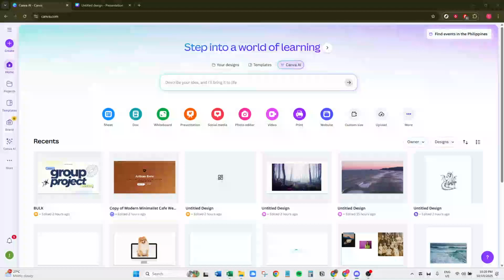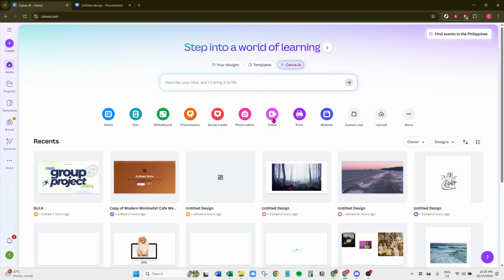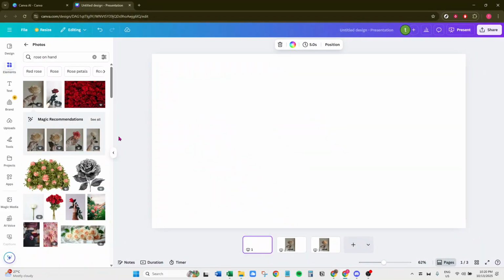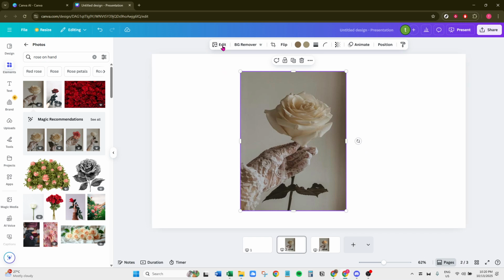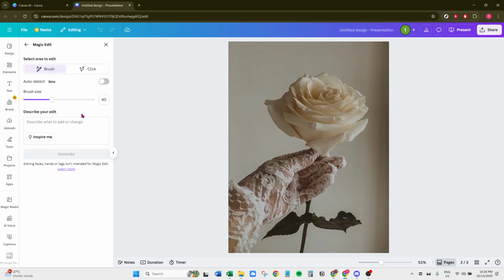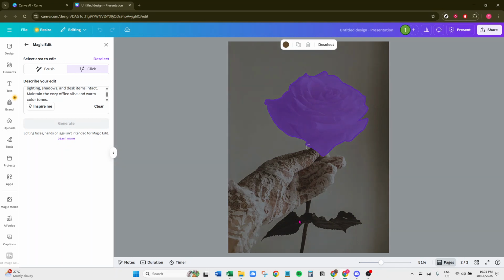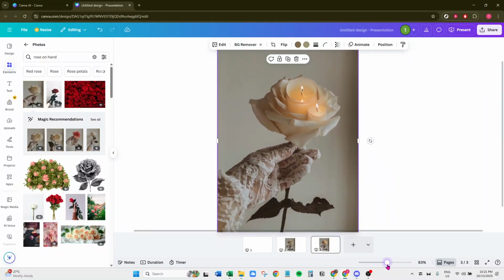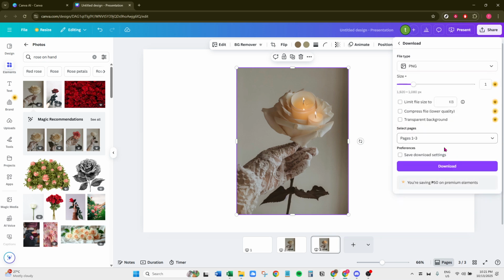How To Change Objects In An Image Using Canva Ai [2026 Guide]